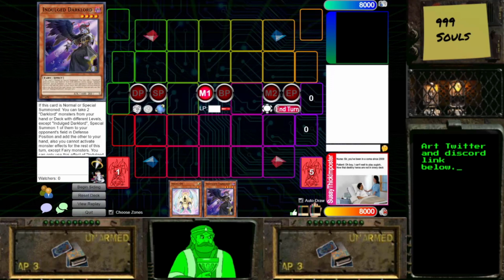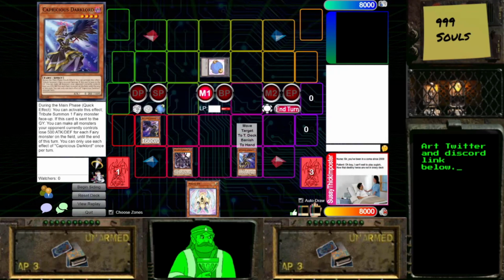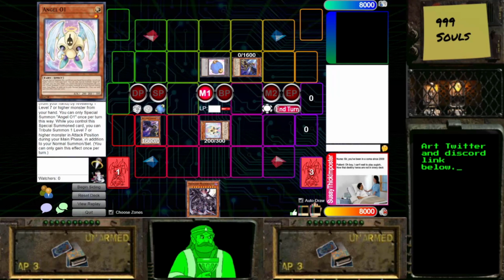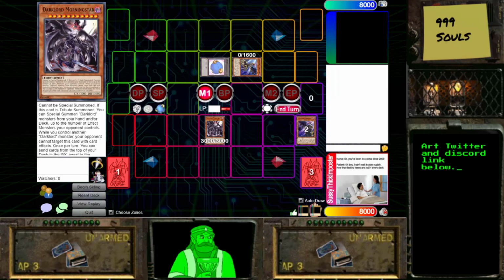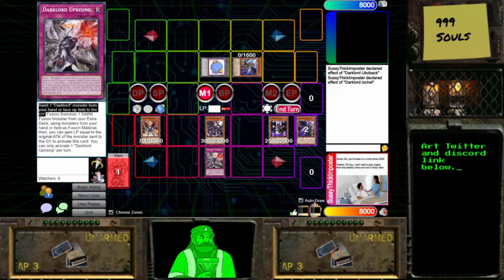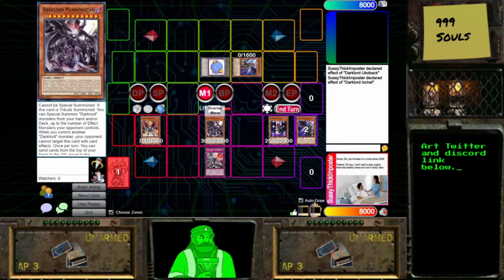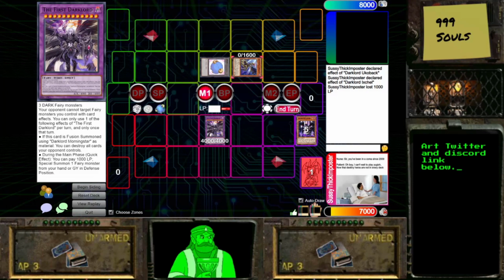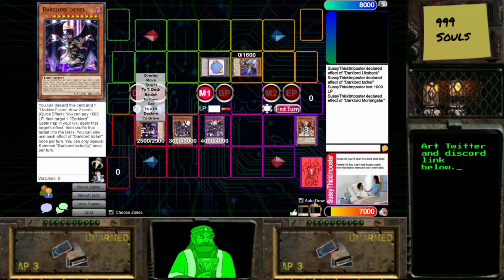Yugioh Master Duel Quick Combo: Devastation with Rogue Darklords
I like drawing big monster, and lilith.
Give me extra internet validation here:
- My Art Twitter: